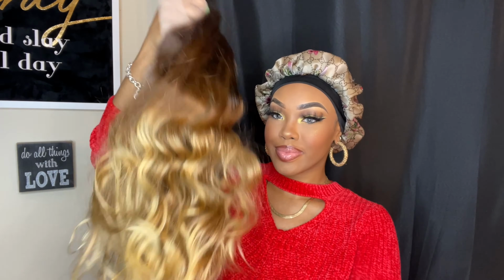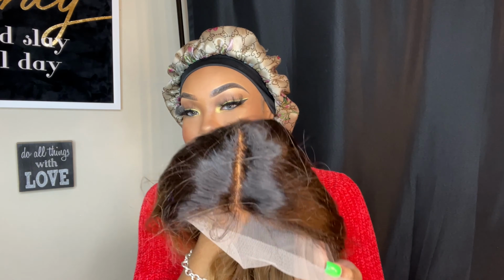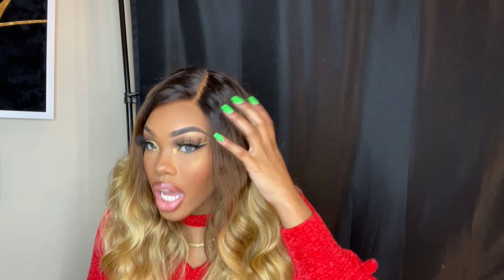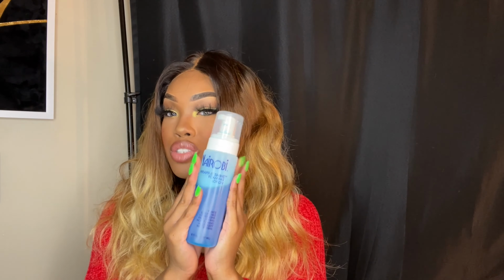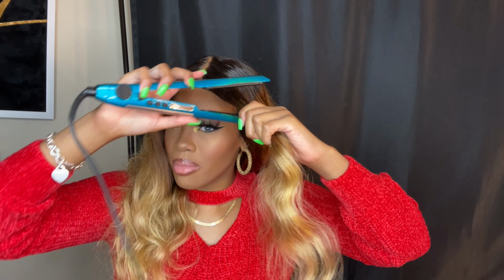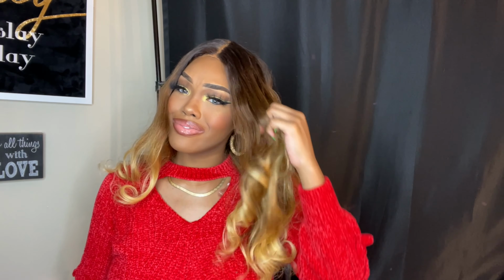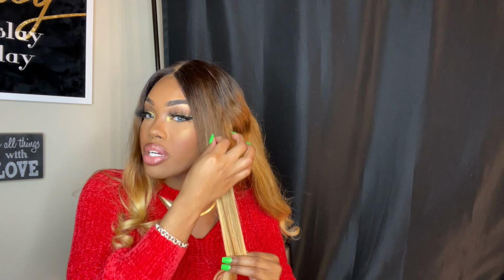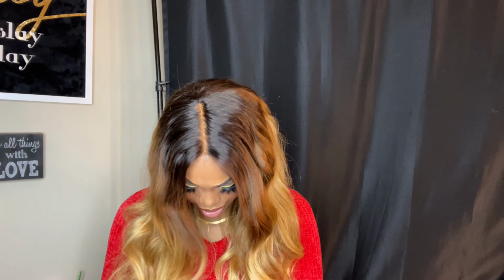LAZY AND QUICK EASY T PART LACE WIG INSTALL FT. LUVMEHAIR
Hair detailed:

color 2/4/27

GLUELESS T PART SIMPLE LACE WIG

20 inches